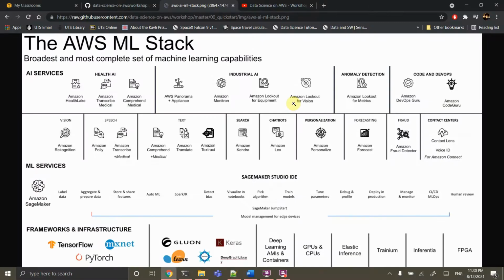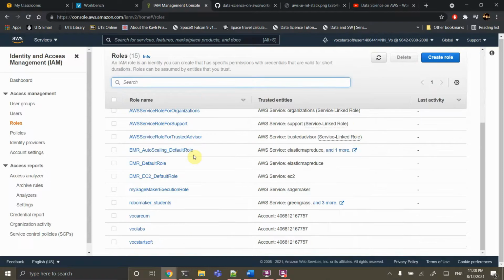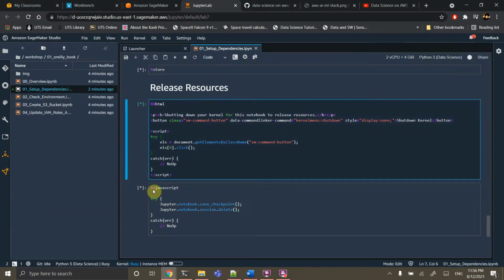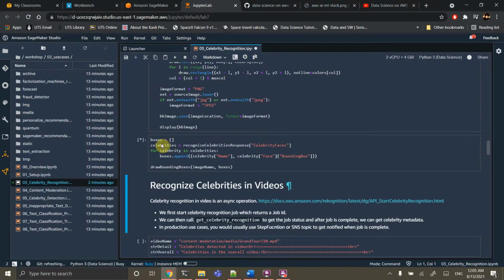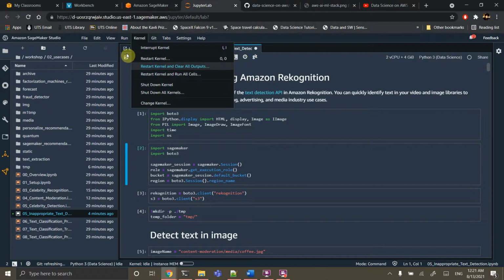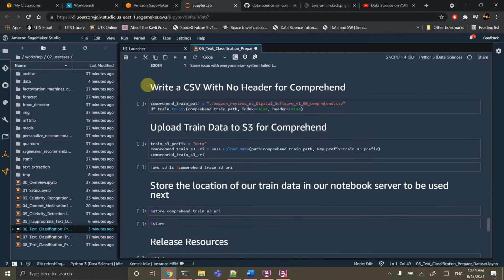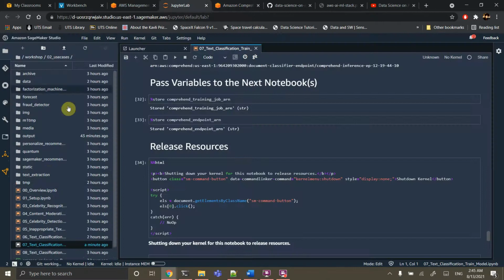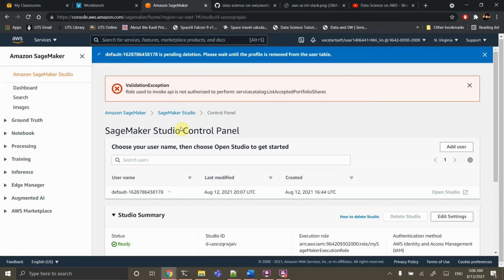EEET2574 - SageMaker Studio, Rekognition and Comprehend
[Sorry the mouse cursor in the video is off to the upper left ;( ]
In this tutorial, we will have a "quick" introduction to SageMaker Studio, Rekognition, and Comprehend on AWS.